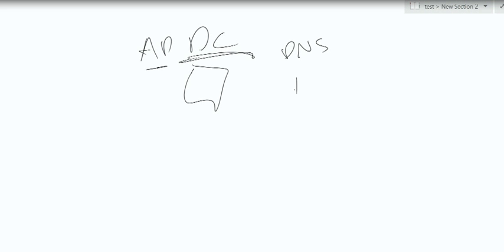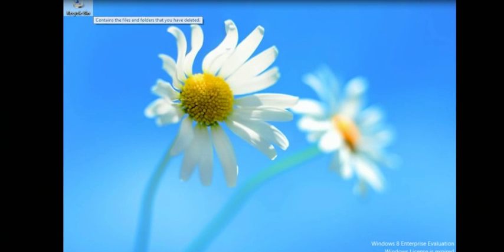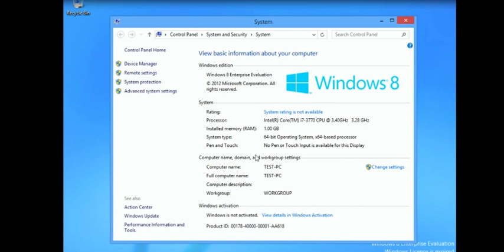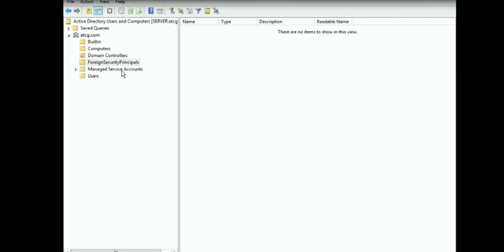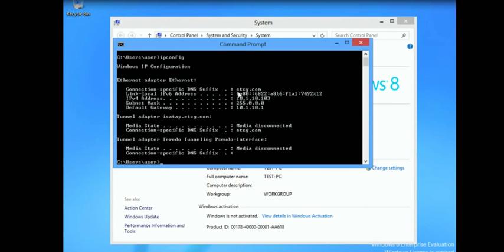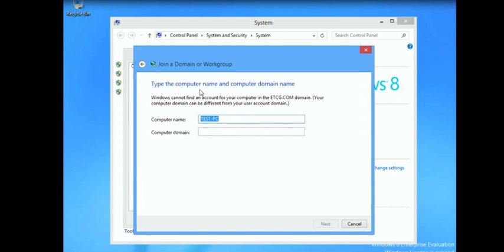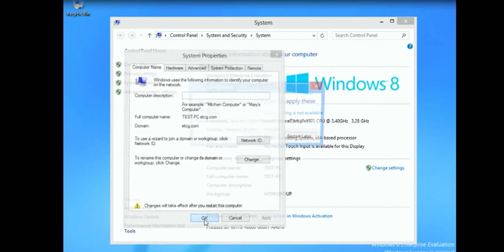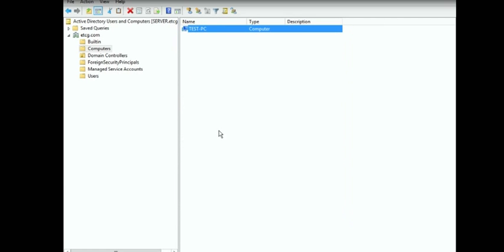How to Adding Windows Computers to a Windows Server 2012 Domain